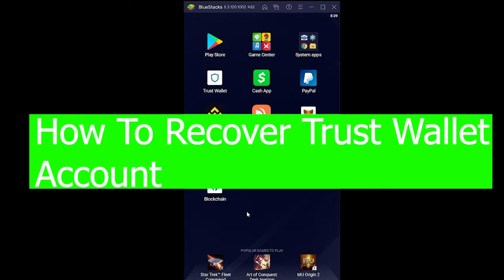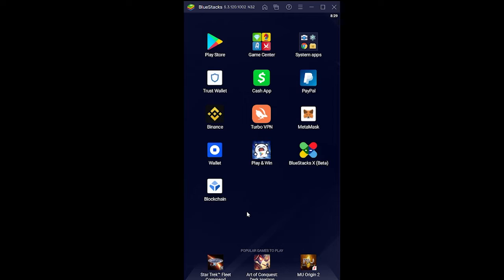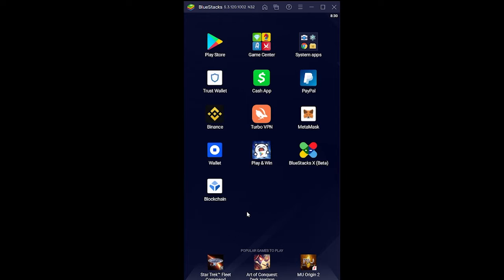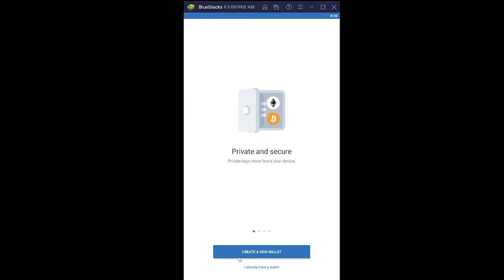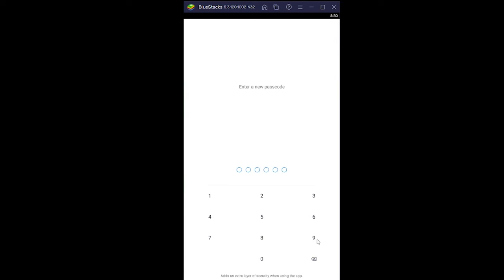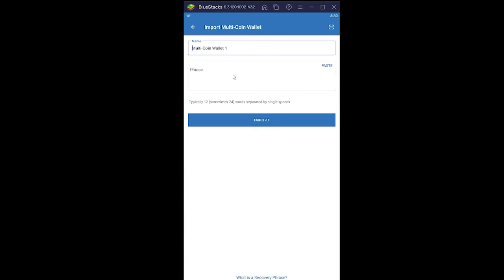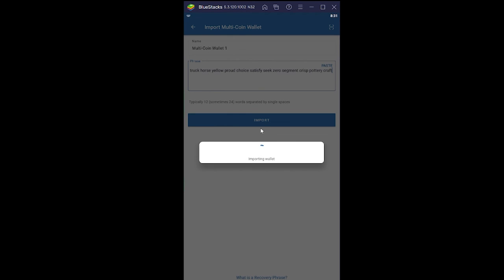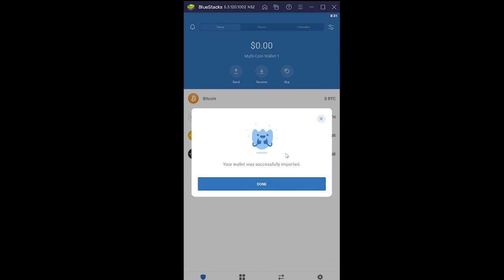How To Recover Your Trust Wallet Account | Trust Wallet Recovery Phase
This video guides you through the exact steps on How To Recover Your Trust Wallet Account .

CHAPTERS
0:00 - Intro
0:10 - How To Recover Your Trust Wallet Account
1:45 - Outro